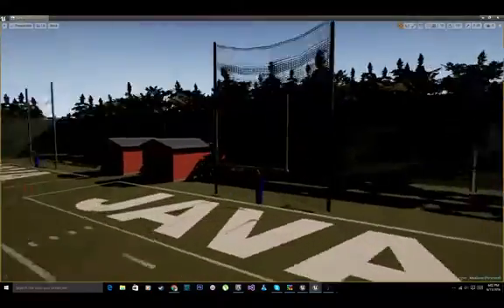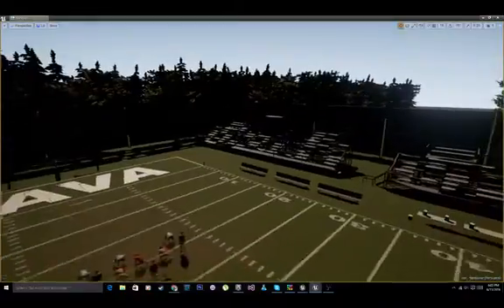Level Design and AI Update 11 June 2016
11 June 2016 developer update for level design and AI. Moving right along.